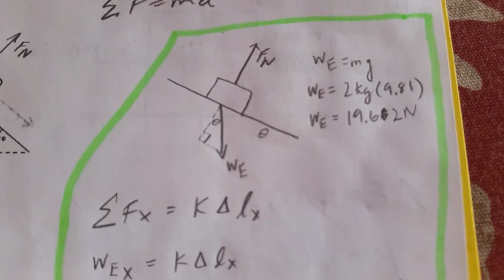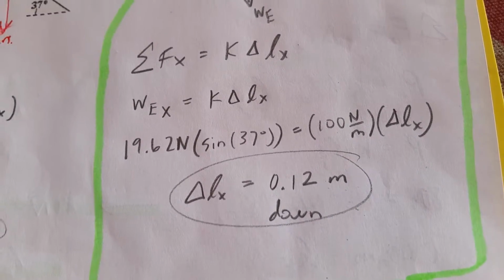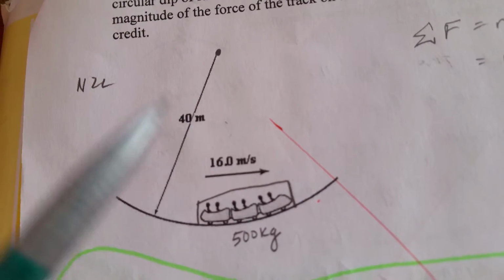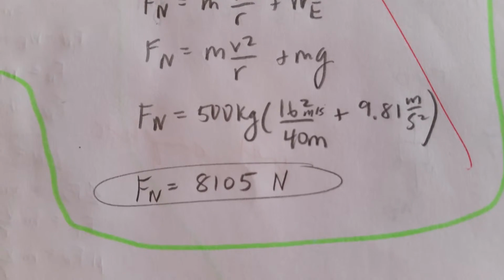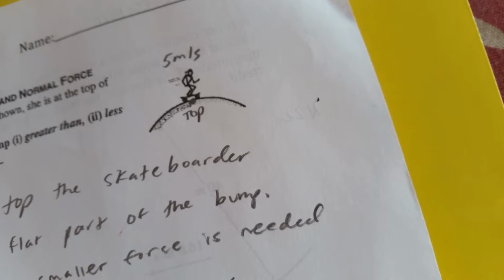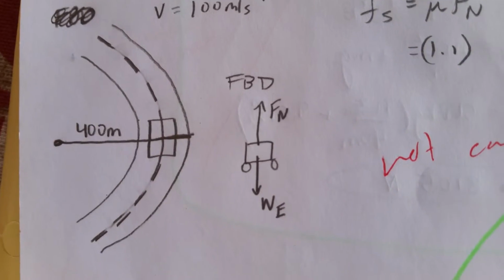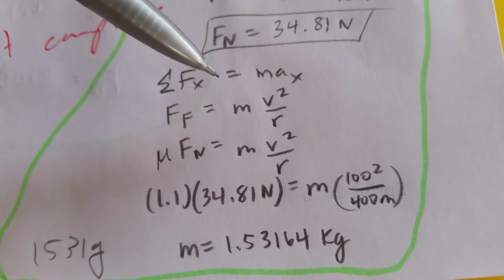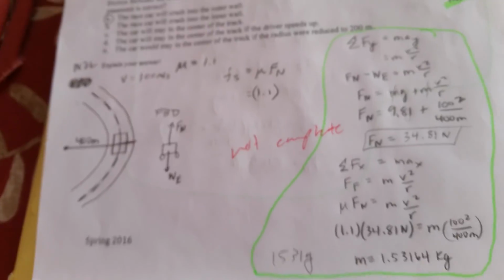Screencast assignment CO5d